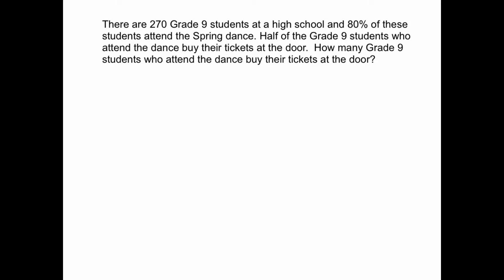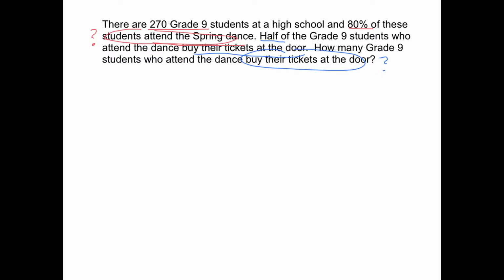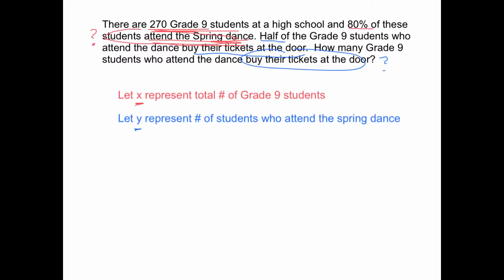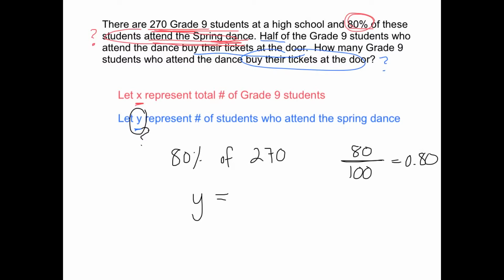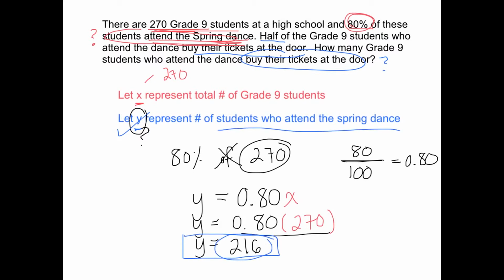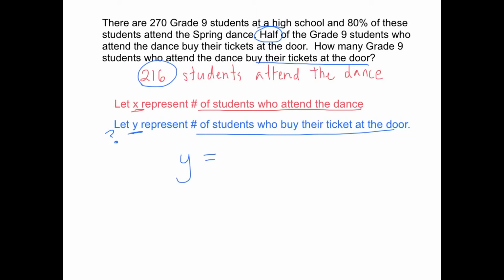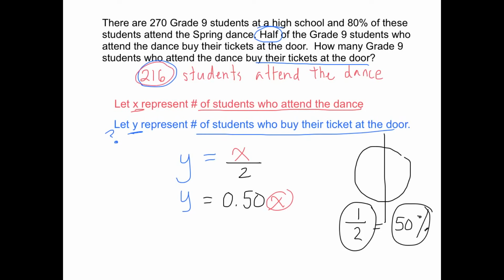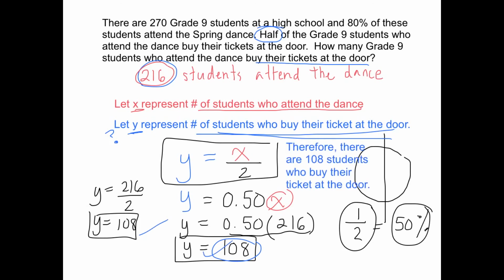Proportional Reasoning Using Algebraic Reasoning (School Dance)